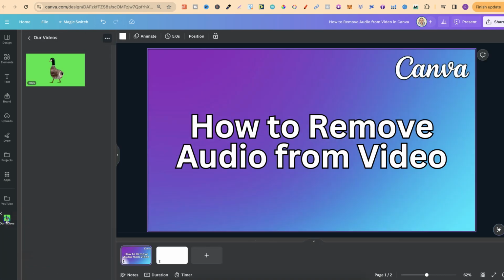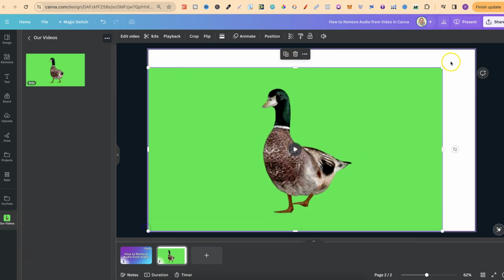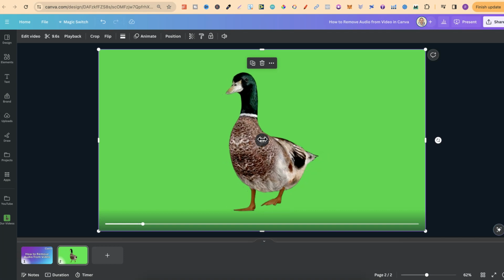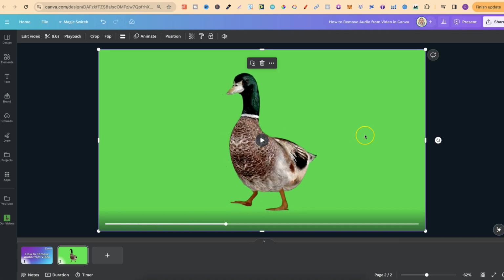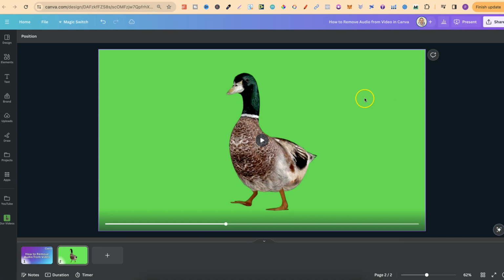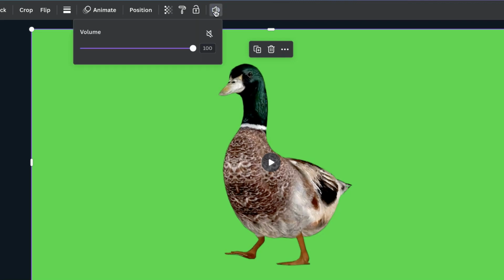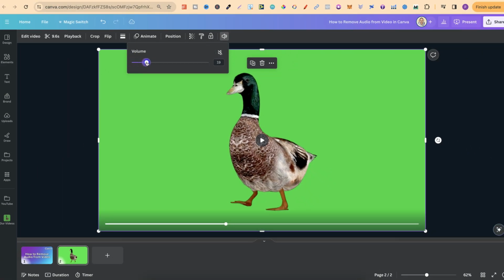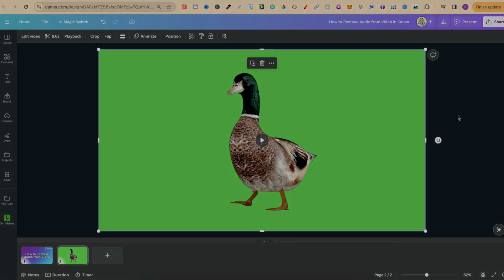How to Remove Audio from Video in Canva